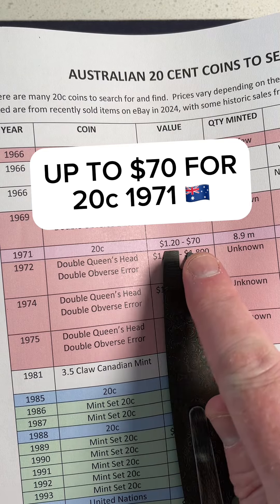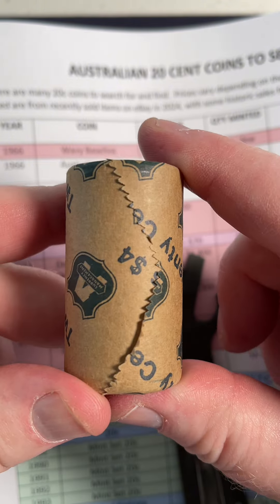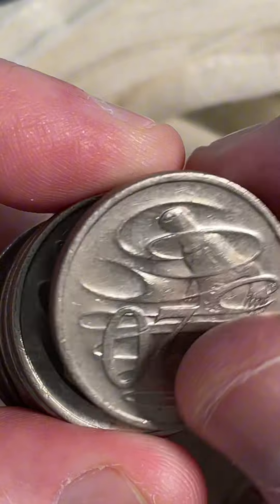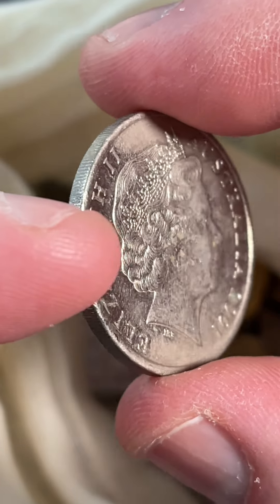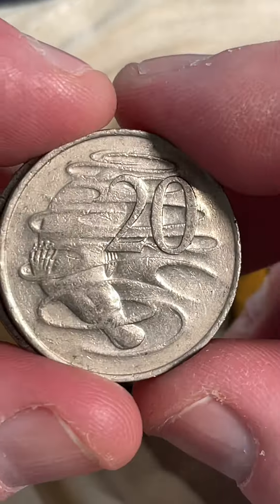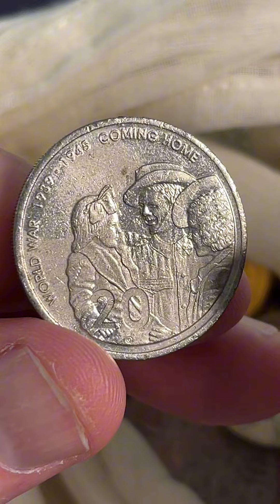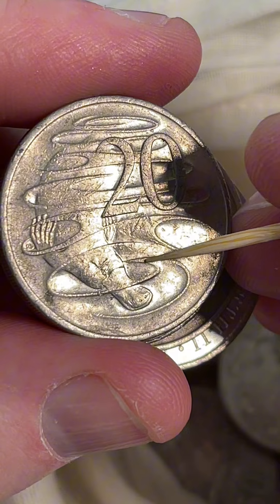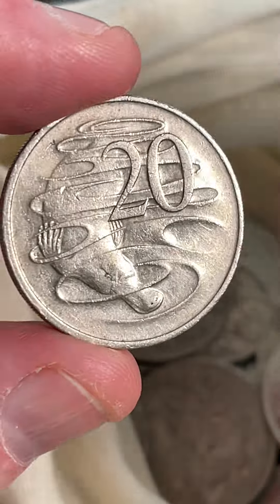UP TO $70 FOR THIS COIN (20c Coins)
Up to $70 for a 1971 20c coin!